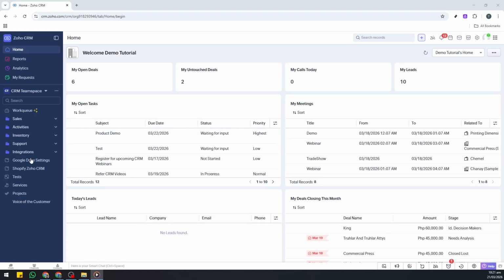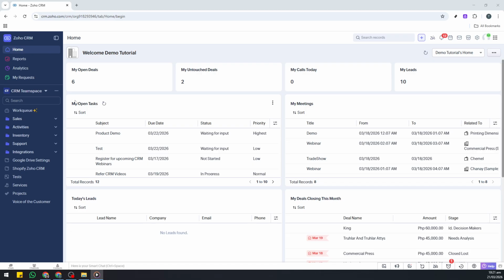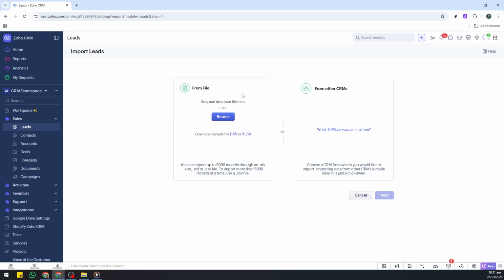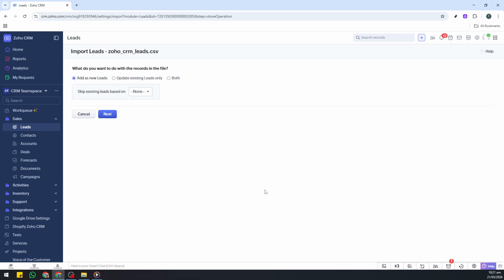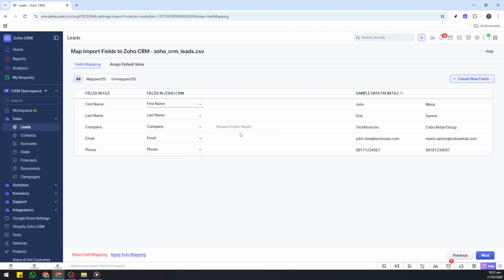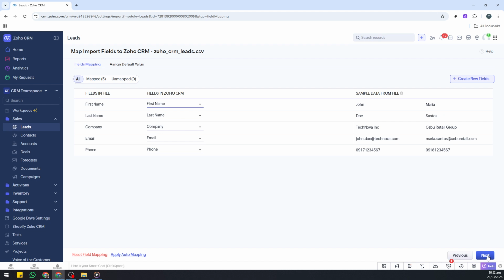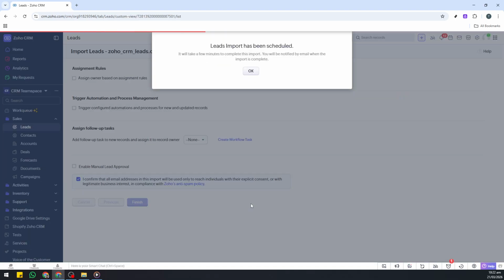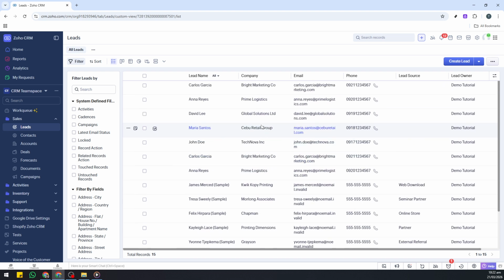How To Import Excel File In Zoho CRM [EASY GUIDE]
How To Import Excel File In Zoho CRM